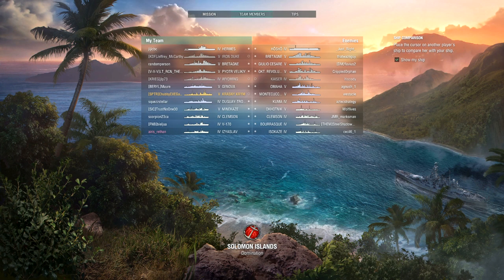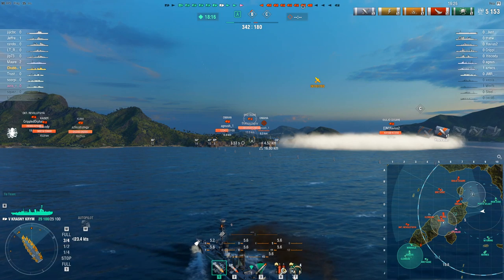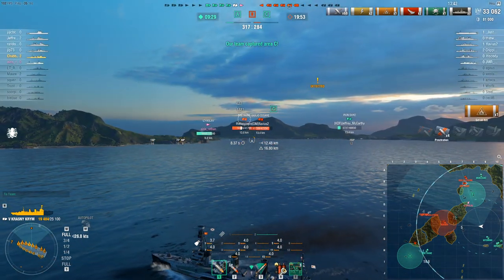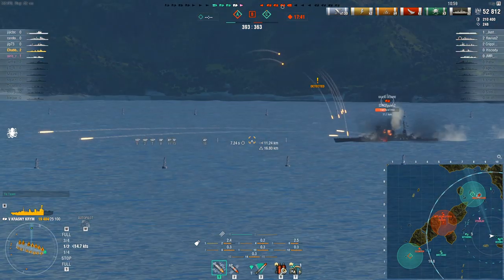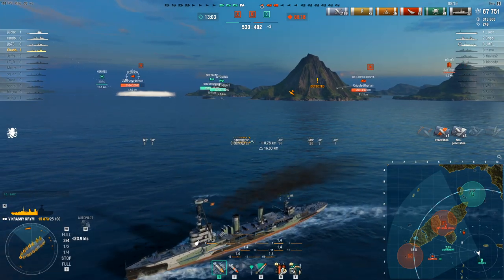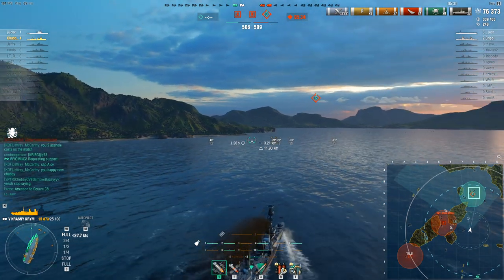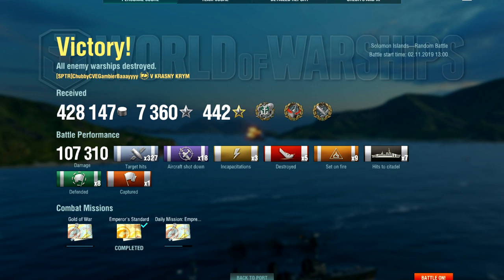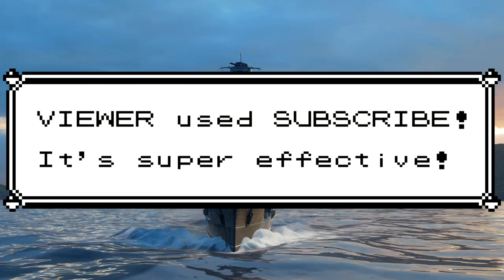Viewer spotlight! // Krasny Krym / "More like Krakeny Krym, amirite"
...Look, if said it was an immensely clever Shakespeare reference, you'd believe me right?